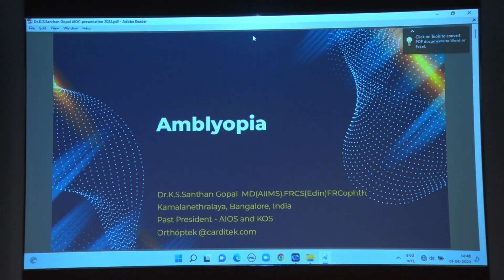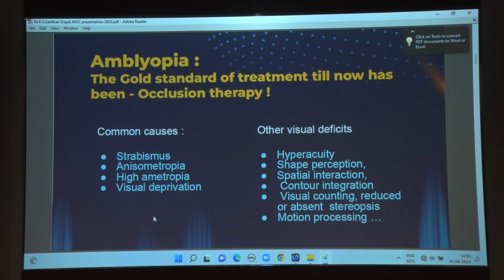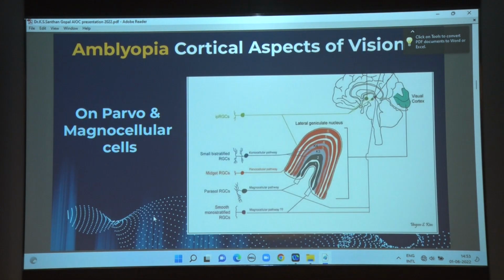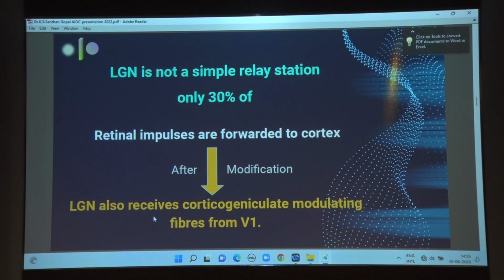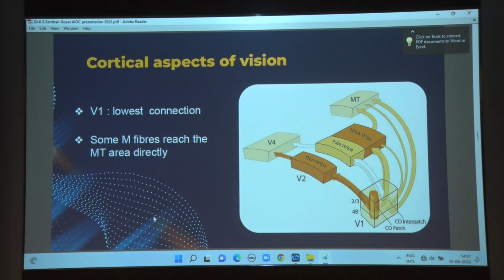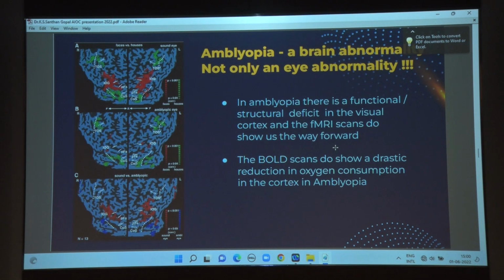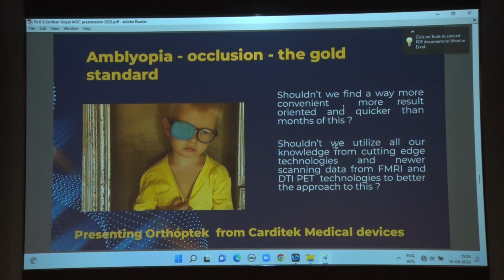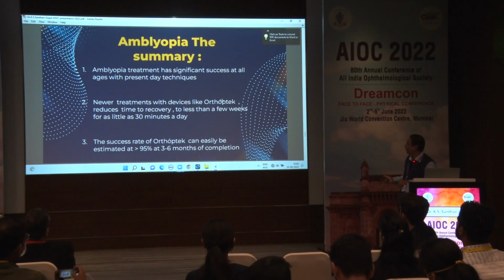AIOC2022 GP104 topic Dr Santhan Gopal Concepts in Amblyopia